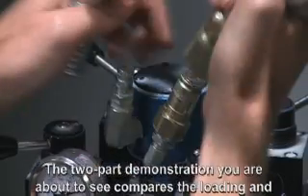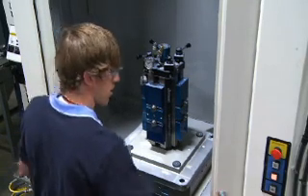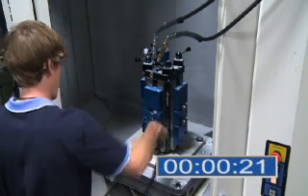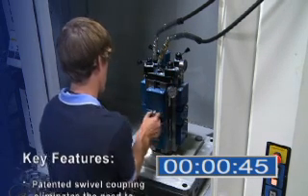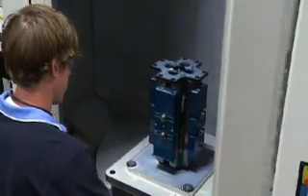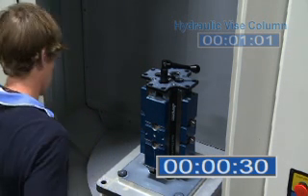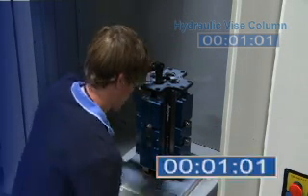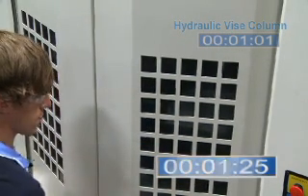Jergens Hydraulic Vise Column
Jergens Hydraulic Vise Column is a highly engineered, innovative workholding solution that saves more of what you need  time and money. Features such as the patented swivel coupling save operator time by eliminating the need to disconnect and reconnect the two hydraulic hoses as the column rotates.